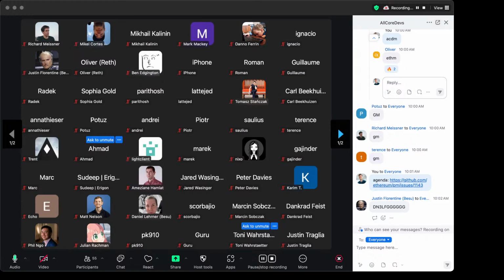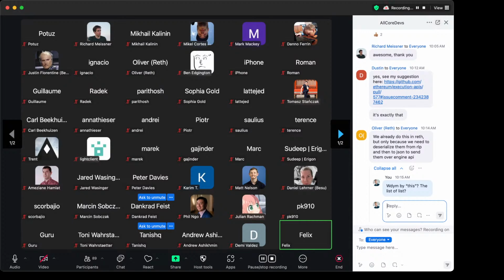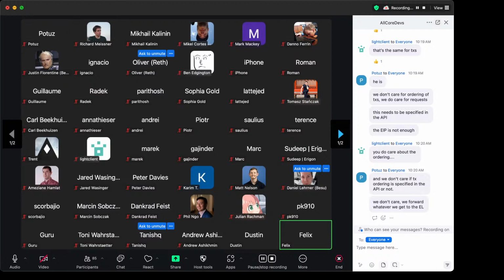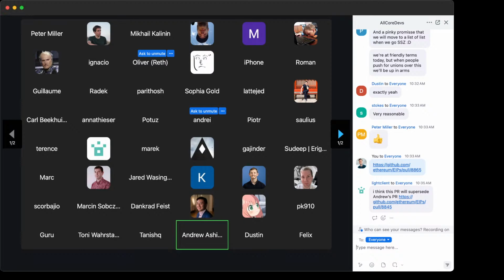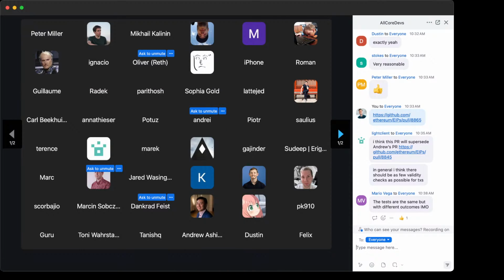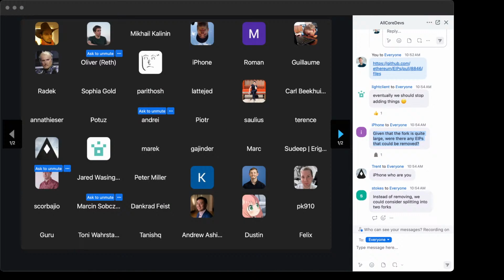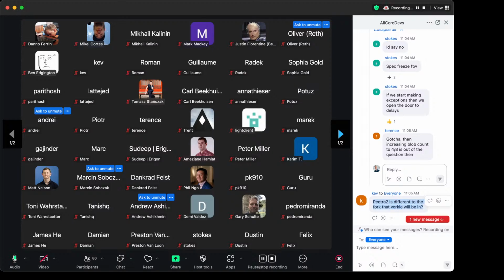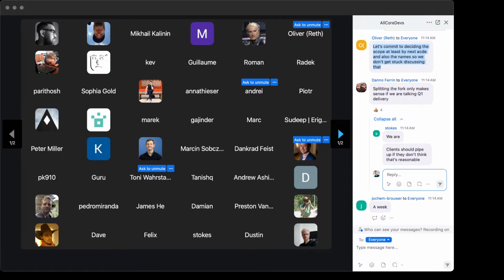Execution Layer Meeting 196 [2024-09-12]